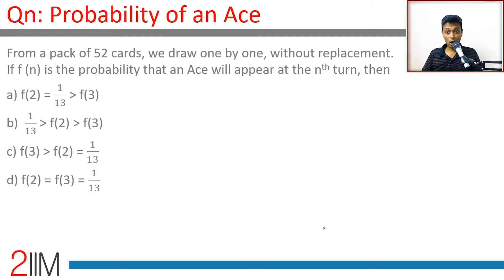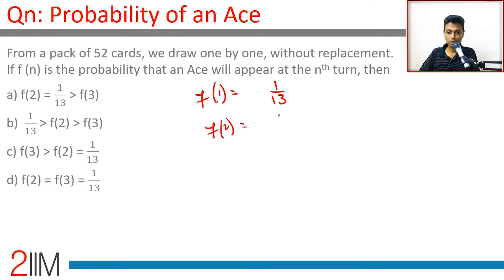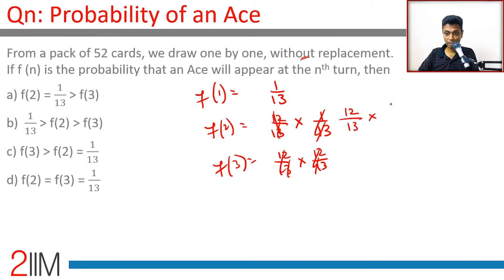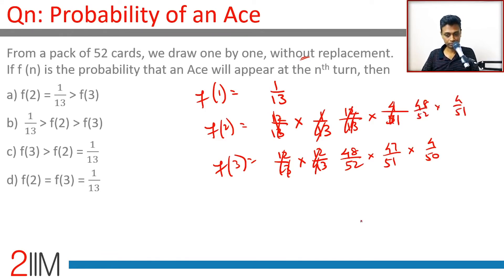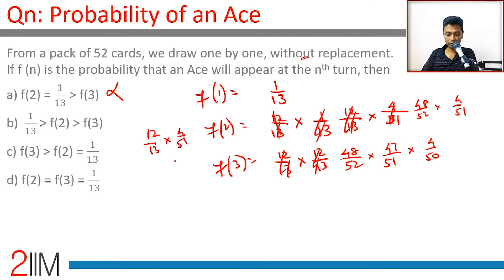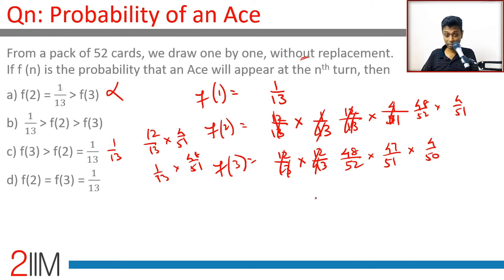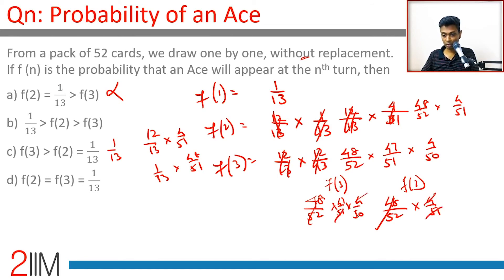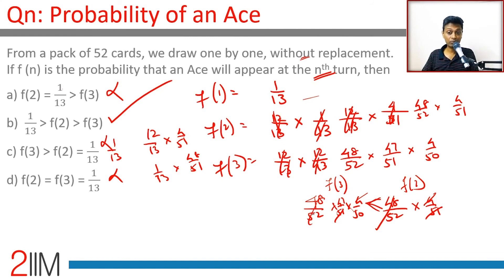IPMAT Previous Year Paper - Probability of an Ace | IPMAT 2019 Solutions | IPMAT 2021 | 2IIM IPMAT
From a pack of 52 cards, we draw one by one, without replacement. If f (n) is the probability that an Ace will appear at the nth turn, then
a) f(2) = 1/13 greater than f(3)
b) 1/13 greater than f(2) greater than f(3)
c) f(3) greater than f(2) = 1/13
d) f(2) = f(3) = 1/13

2IIM's Online Course for IPMAT 2021 - ipm.2iim.com